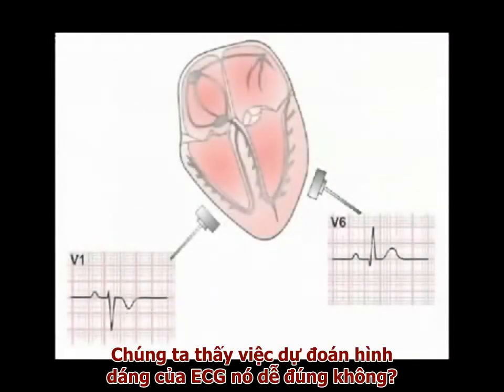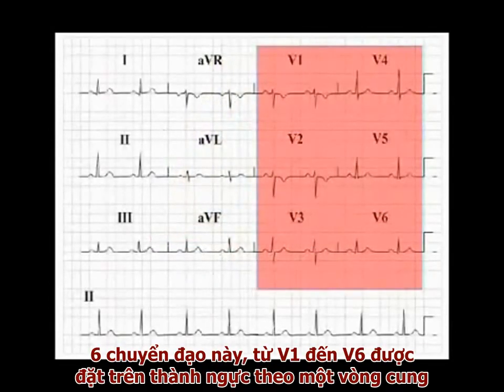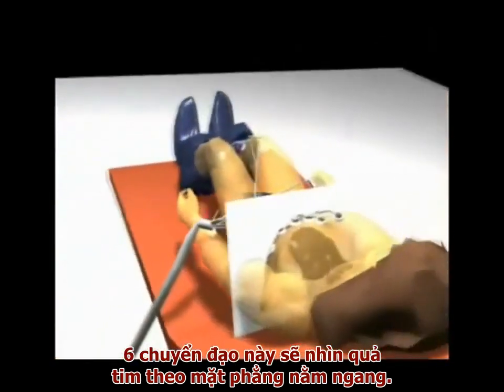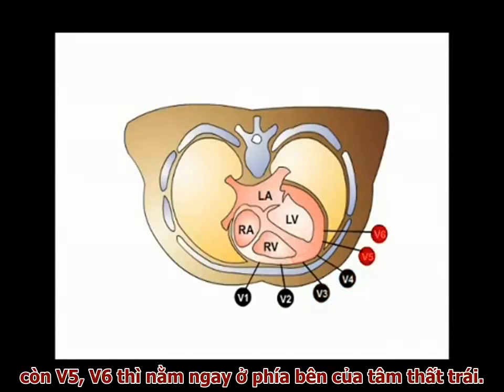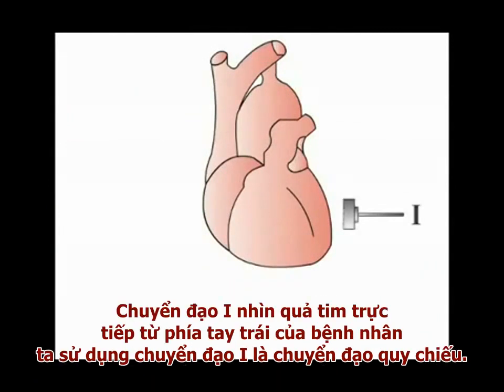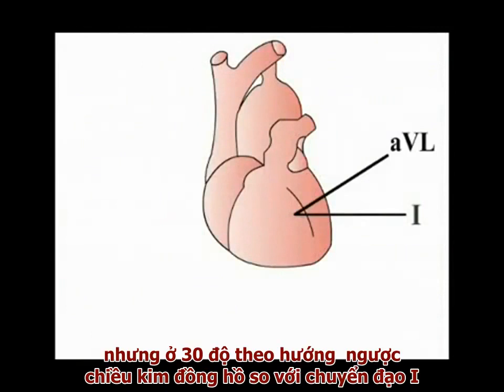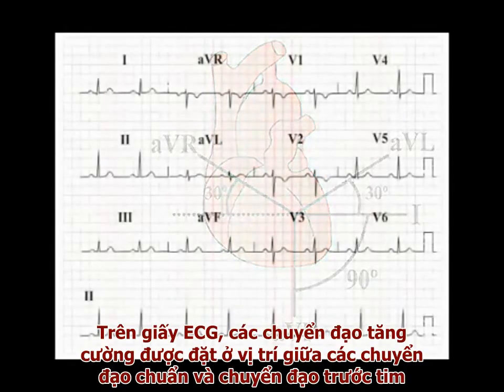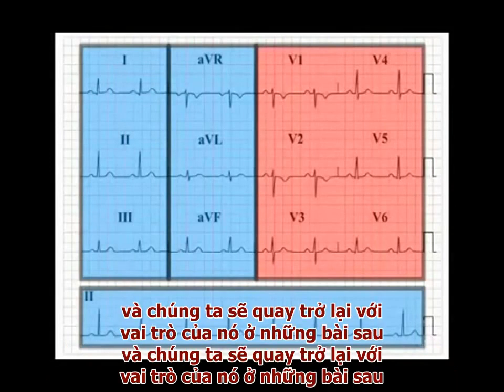[ĐIỆN TÂM ĐỒ] 1.4 Các chuyển đạo trong ECG